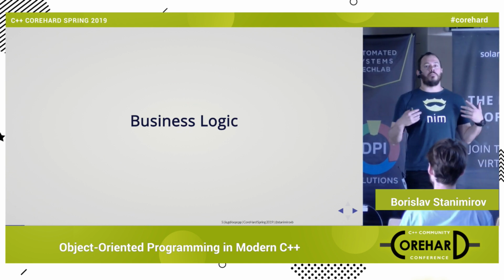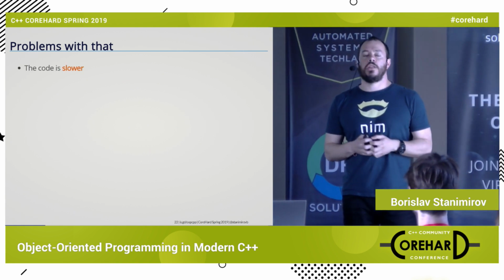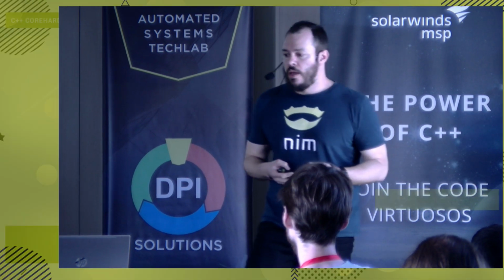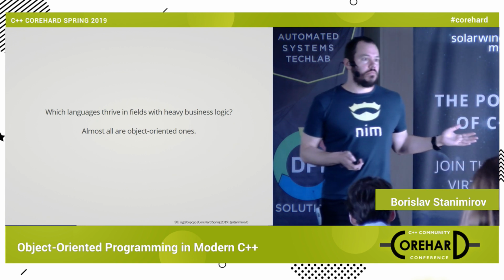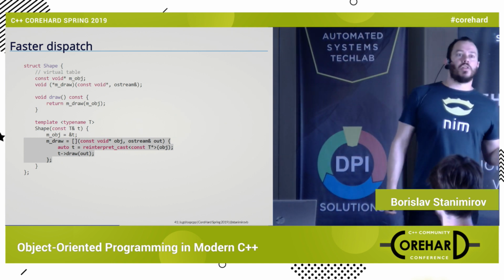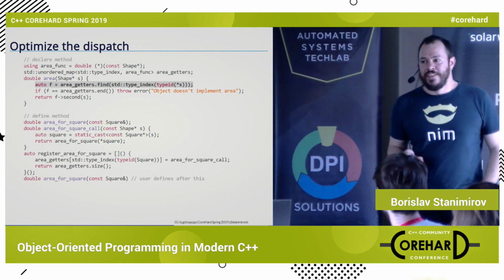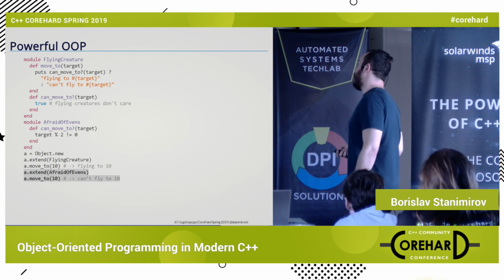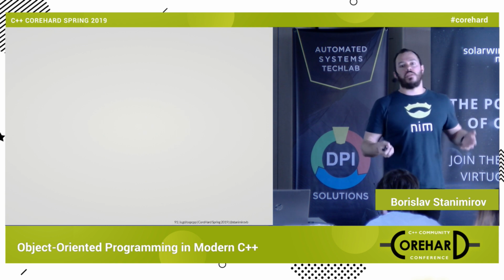Object-Oriented Programming in Modern C++. Borislav Stanimirov. CoreHard Spring 2019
Object-oriented programming has been criticized a lot. Every now and then some article or talk appears denouncing it and proclaiming that it's dead. This talk will do the opposite. It defends OOP and presents many modern libraries and concepts to show that it's very much alive and kicking.